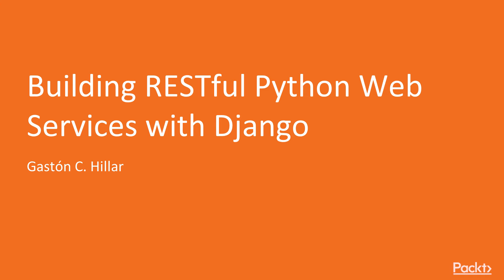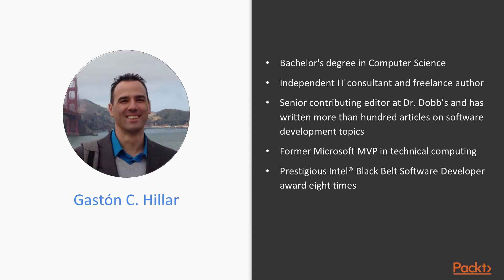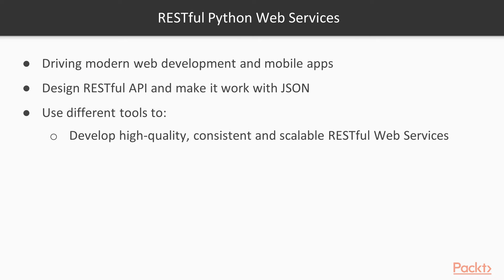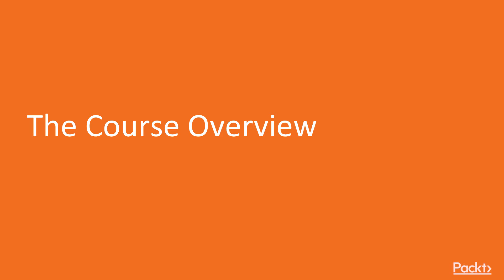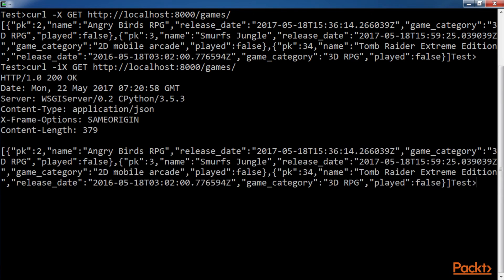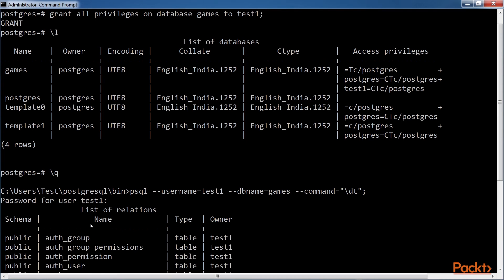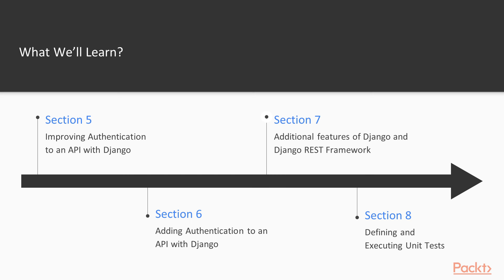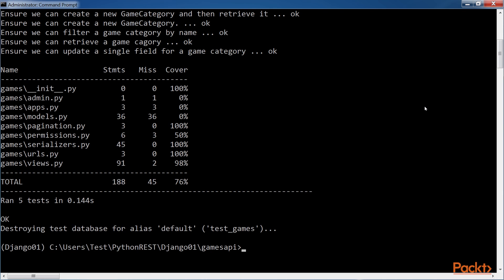Building RESTful Python Web Services with Django : The Course Overview | packtpub.com